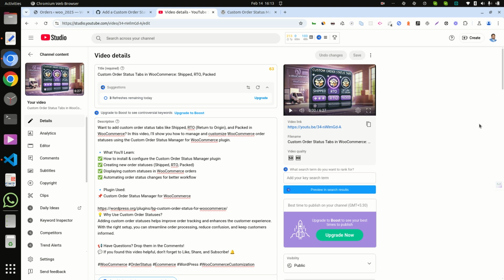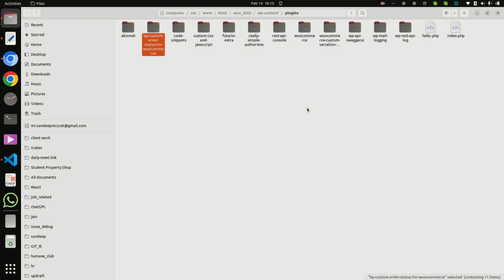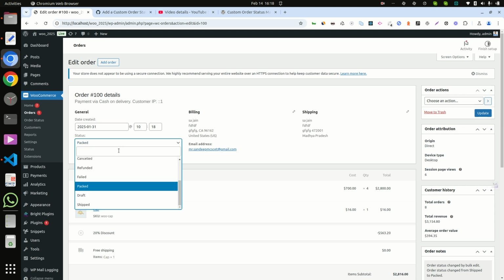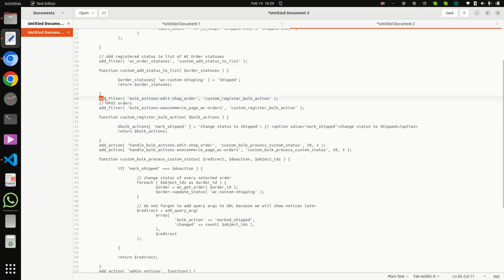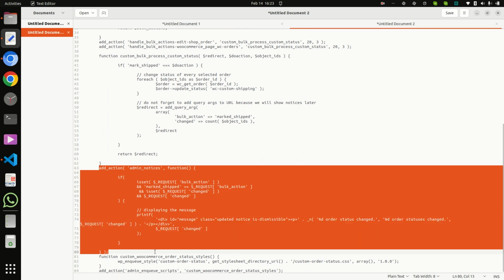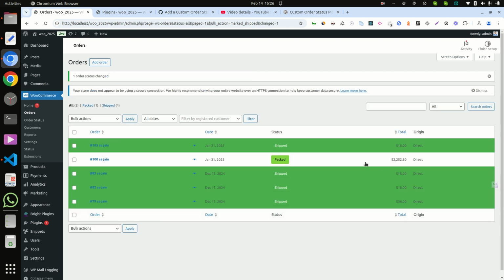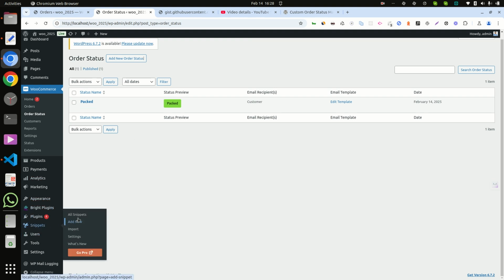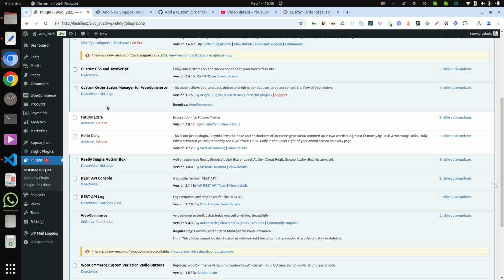Custom Order Status Tabs in WooCommerce WITHOUT Plugin | Add Shipped, RTO, Packed & More!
Want better order management in WooCommerce? Learn how to create custom order status tabs like Shipped, RTO, Packed, Dispatched, Delivered, and more—without using a plugin!

🔹 Why Customize Order Statuses?
By default, WooCommerce only provides basic statuses like Processing, Completed, and On-Hold. But if you're running a large store, you may need more specific statuses to track order progress efficiently.

💡 In this video, you’ll learn how to:
✅ Add custom WooCommerce order statuses with code.
✅ Integrate them into the WooCommerce admin panel.
✅ Apply custom CSS styles to differentiate statuses visually.
✅ Enable bulk status changes for faster order management.